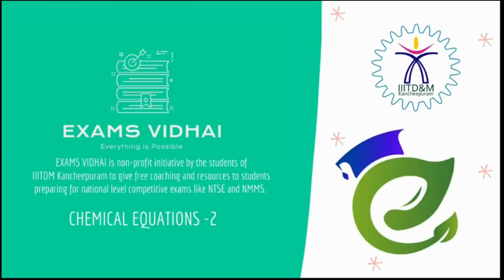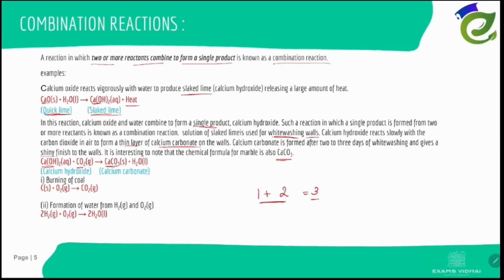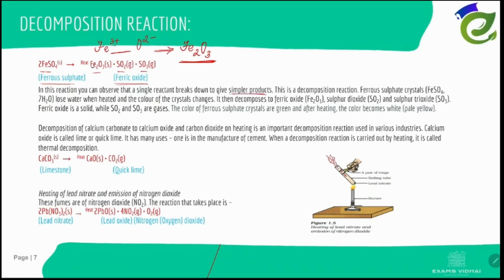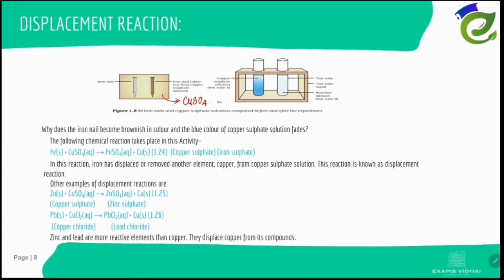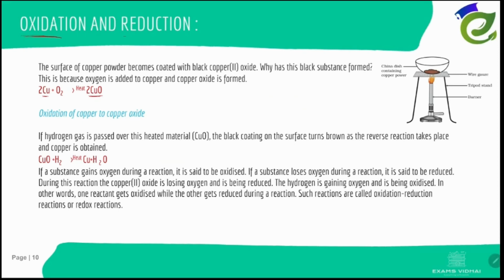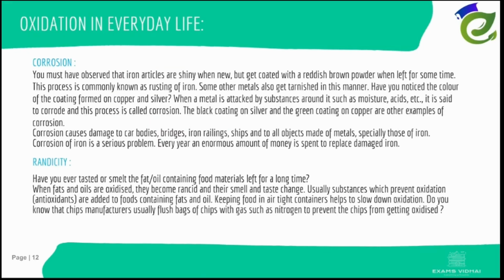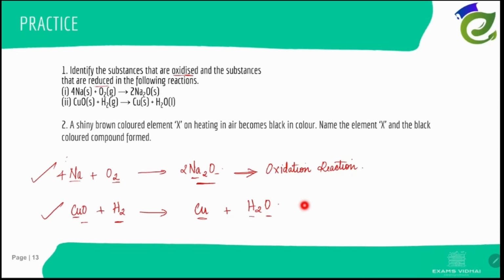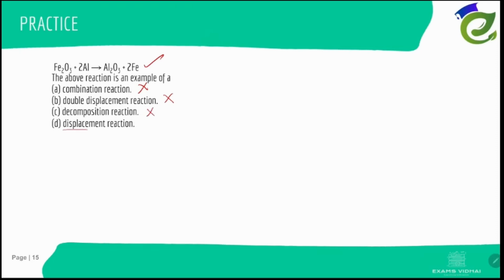Types of Chemical Reactions - Part 2 | Science | NTSE NMMS | Vidhai Exams Possible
In this video, our Vidhai volunteer Nirai teaches about Types of Chemical Reactions concept and problems for NTSE and NMMS exams preparation.

Vidhai
IIITDM Kancheepuram
Physics
Chemistry
Maths
Mental Ability
Biology
NTSE
NMMS
Exams Vidhai